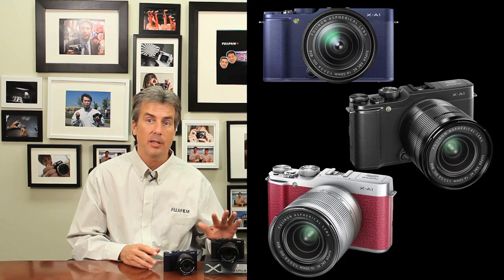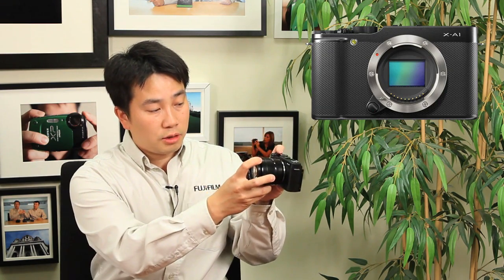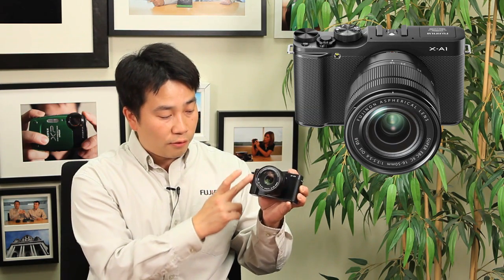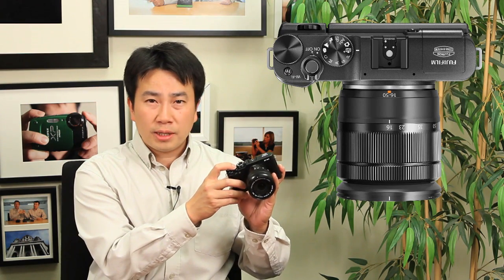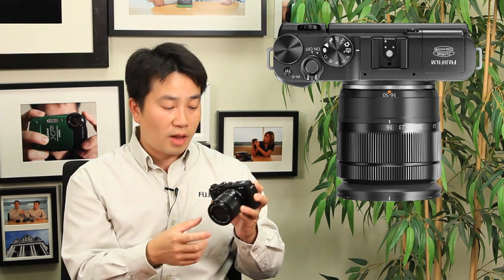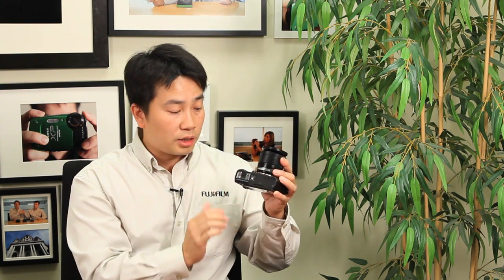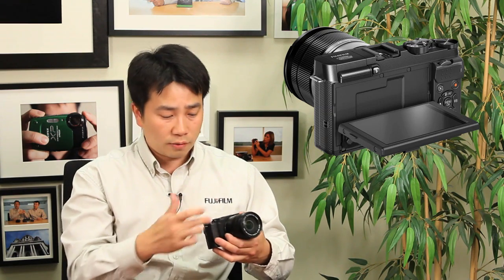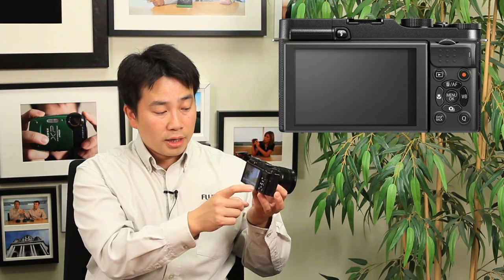Fuji Guys - Fujifilm X-A1 - First Look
The Fuji Guys show you the button and controls on this camera.

U.S.A.